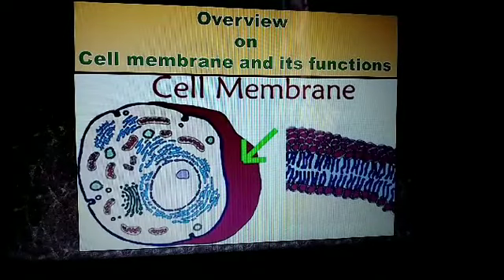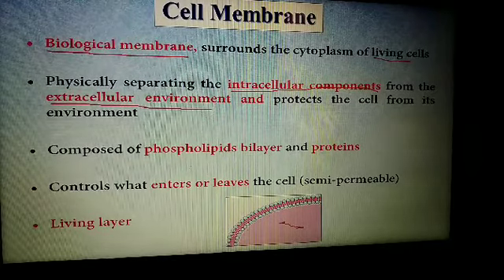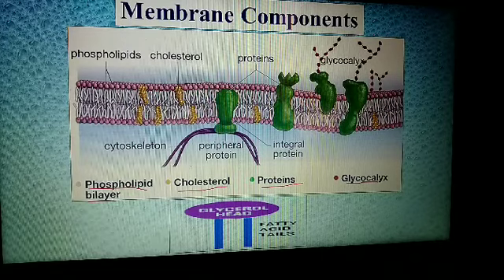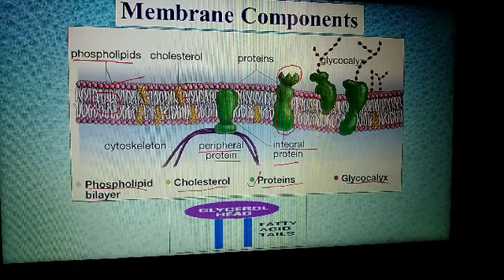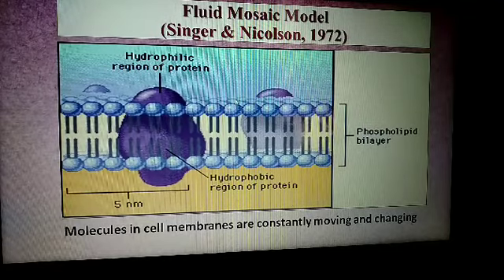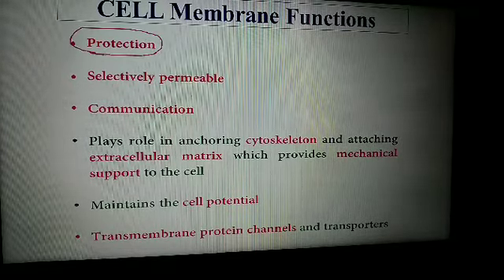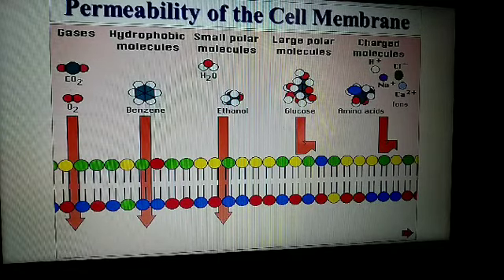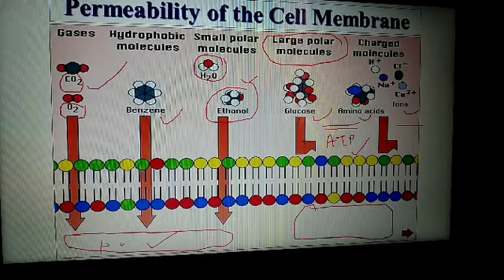Cell Membrane and Its Functions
This video is on summary of cell membrane and their functions. Very interesting topic to know and nicely explained to grab the topic easily. Hope all my viewers will like this. It is requested to provide constructive and helpful comments so that my future action and improvement can be obtain.

Thanking You.
~Rajesh Prasad